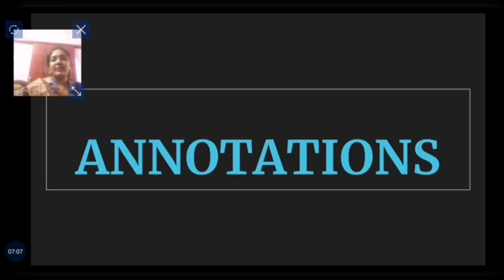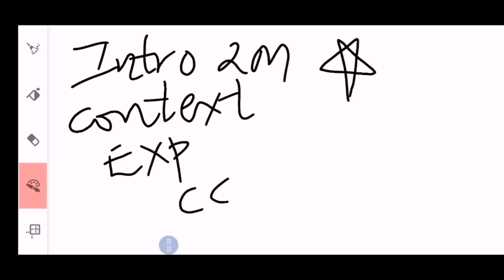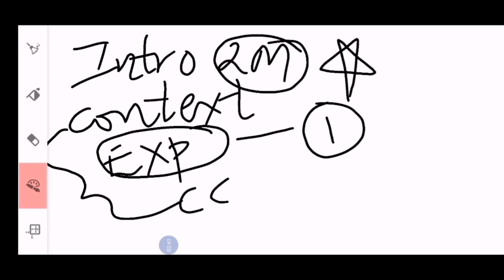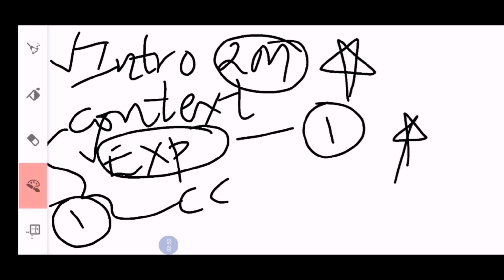ANNOTATIONS || How to write annotations? || Intermediate English || IPE || Vasavi Talks